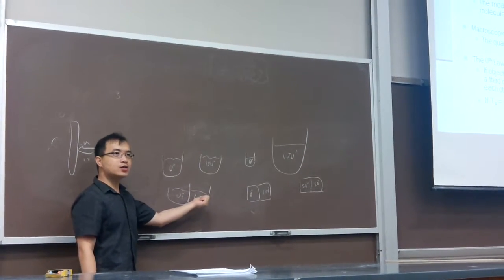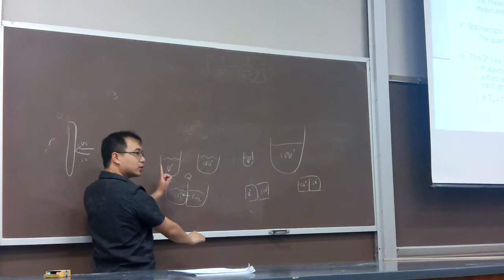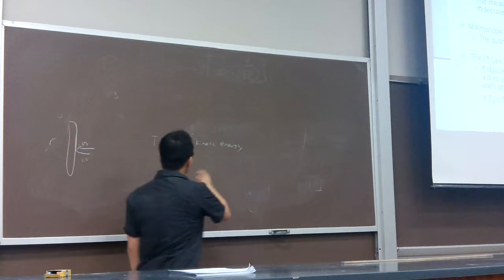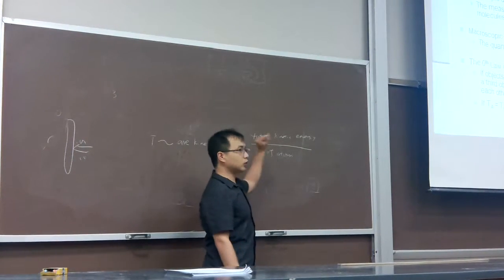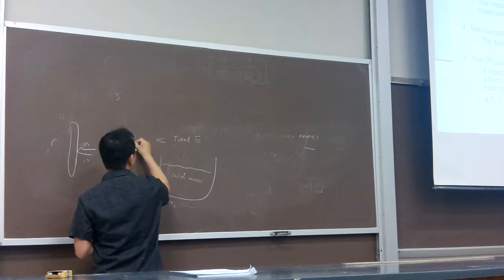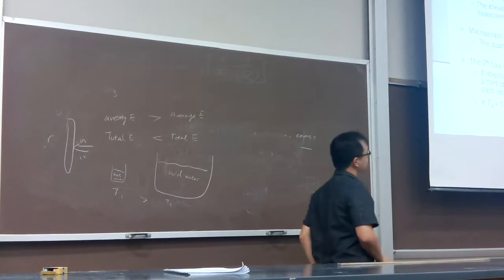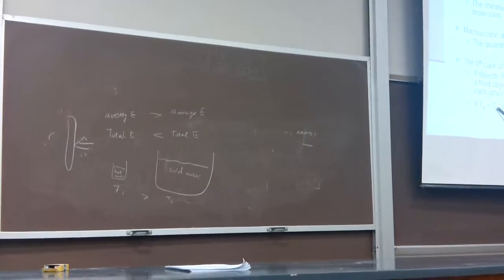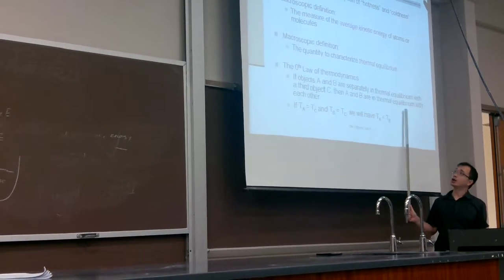2 Thermal Physics II 4 16 Temp,